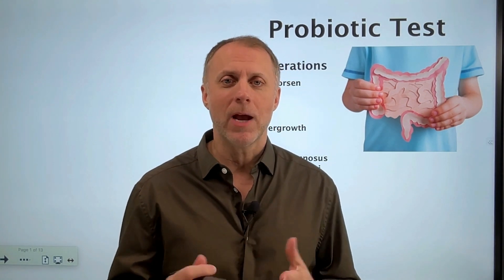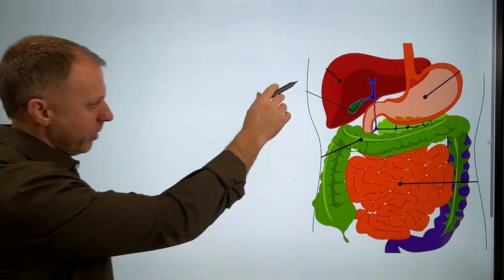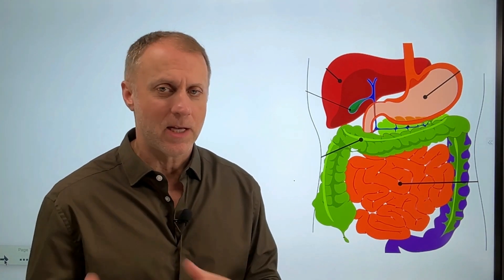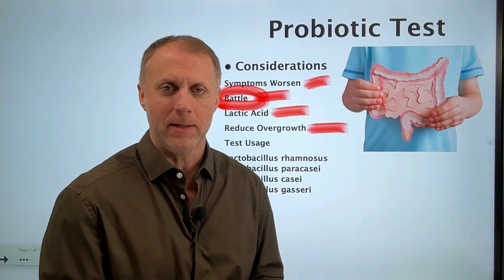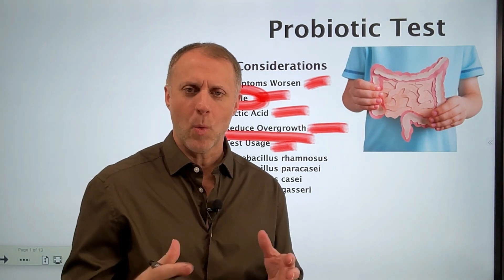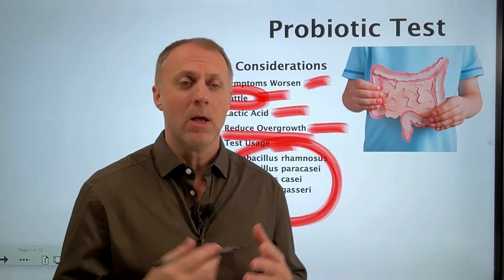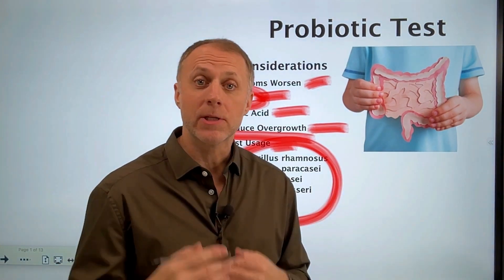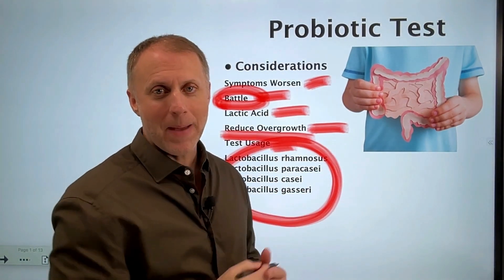A Probiotic Test for a Bacterial Overgrowth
If you feel like you’re dealing with SIBO, small intestinal bacterial overgrowth, or SIFO, small intestinal Fungal Overgrowth, or some type of overgrowth in the digestive tract, it can be helpful to understand how to perform A Probiotic Test for a Bacterial Overgrowth.

Before you replenish your beneficial bacteria or if you’re just trying to understand what does gut health mean, or the best foods for gut health, this video will give you insights into the best time to use probiotics and how to test if it’s time for you or not.

➤Learn about our private membership where you can graduate courses that help you qualify to access advanced supplements that are normally only available with a coach